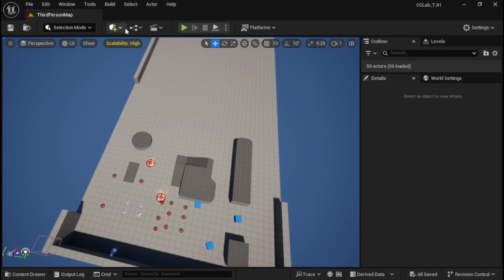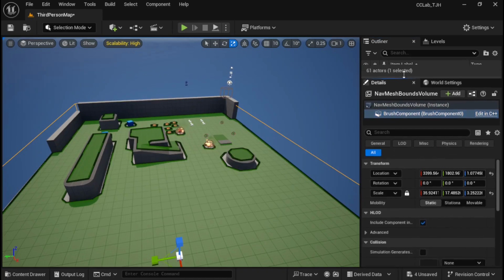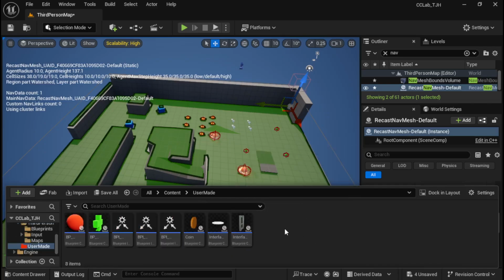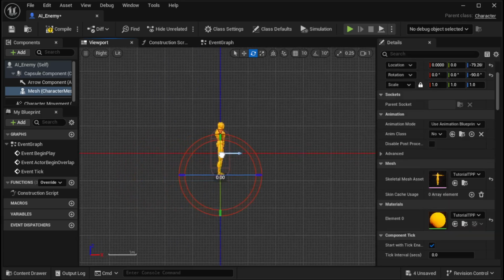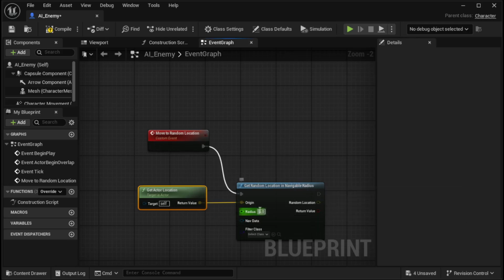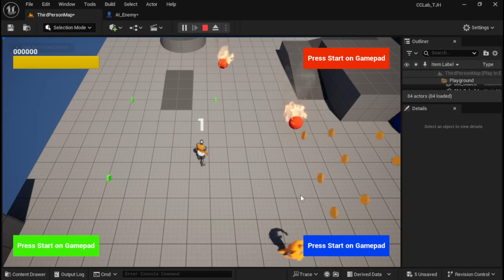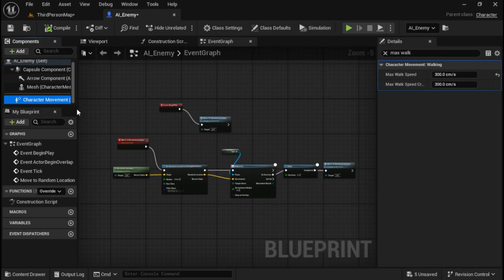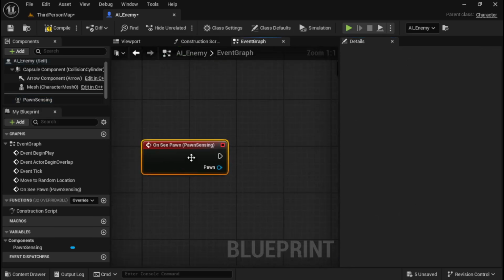Local Multiplayer AI pt 1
This is the first step in creating AI for your local multiplayer game. In this video we'll setup the navmesh and learn about the agent radius as well as the hotkey "P" to turn off/on the visual of the navmesh. Then we'll setup a basic AI character that plays an animation and walks around to random points in the map.